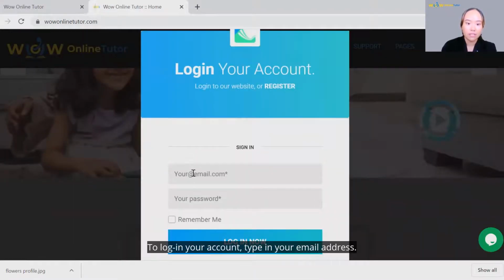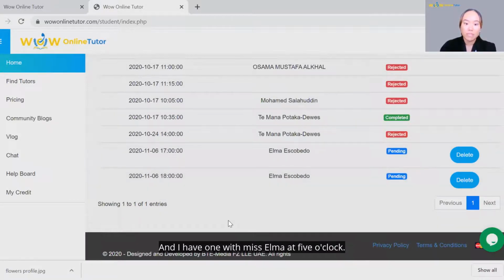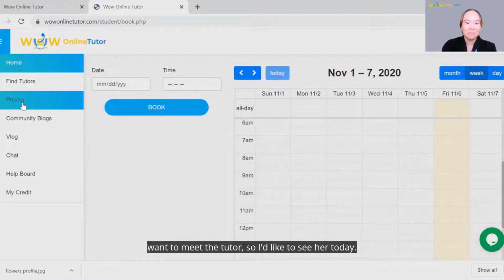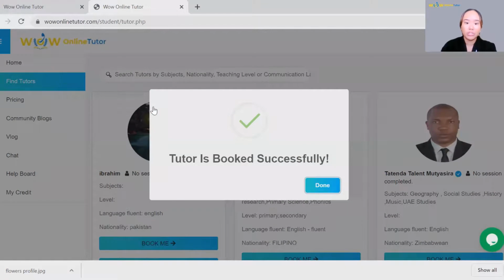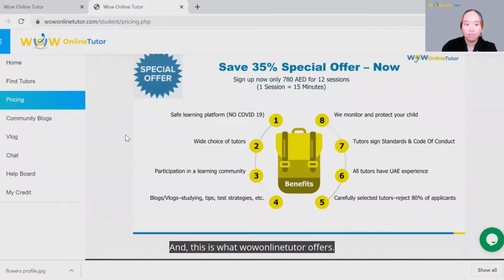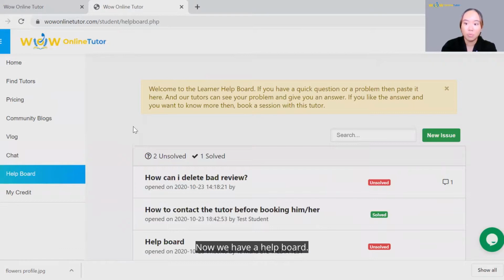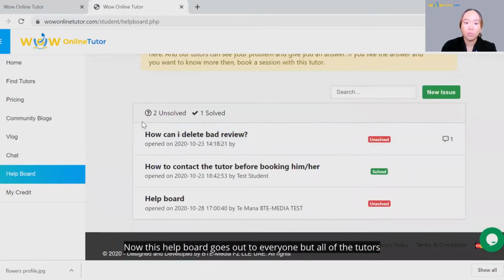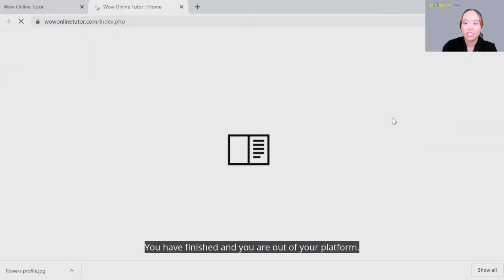How to make your booking on WOW Online Tutor portal?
This video will help you learn how to navigate on the WOW Online tutor portal  to make your booking as a learner with step-by-step guide.